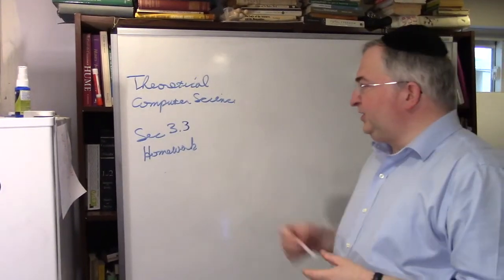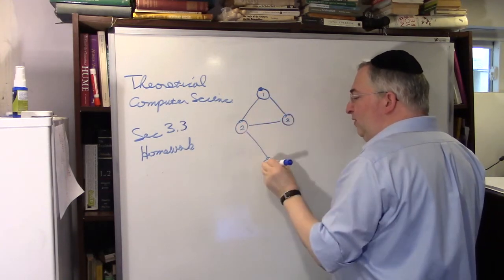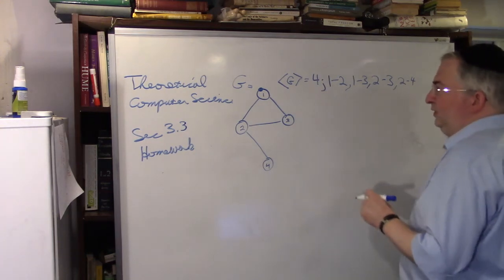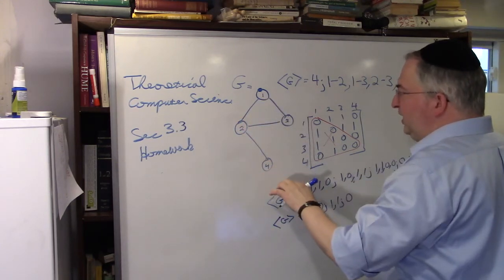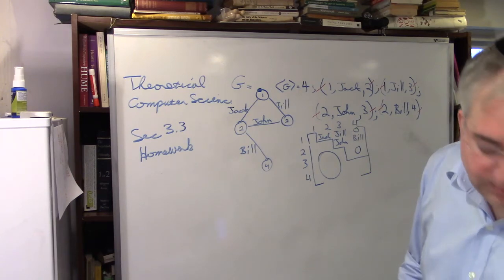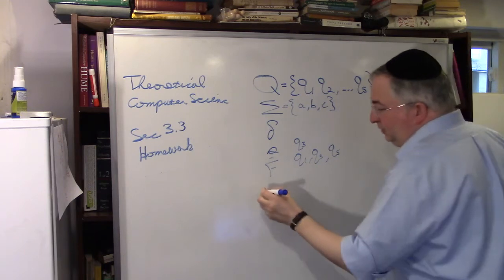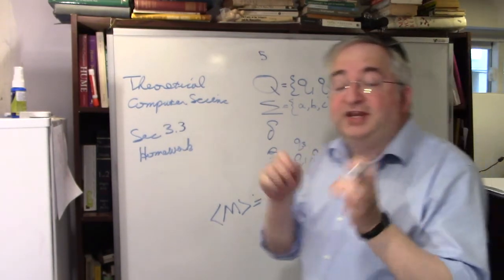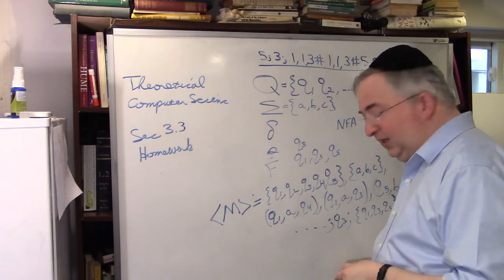Theoretical Computer Science. Section 3.3. Homework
Noson S. Yanofsky. Brooklyn College. Theoretical Computer Science. Topics covered: Encoding structures as strings.